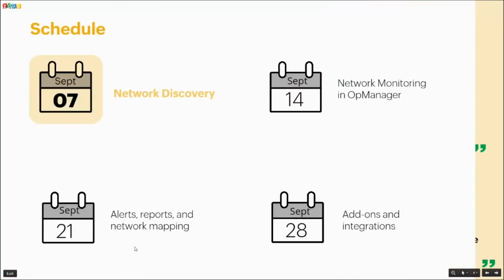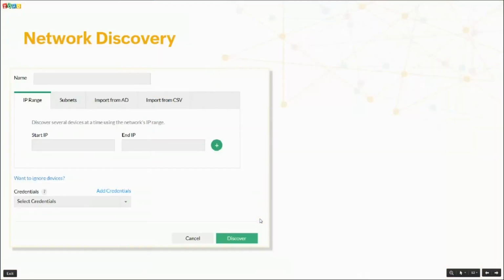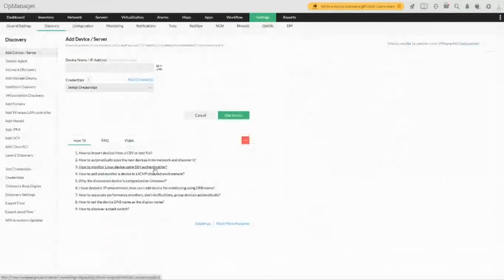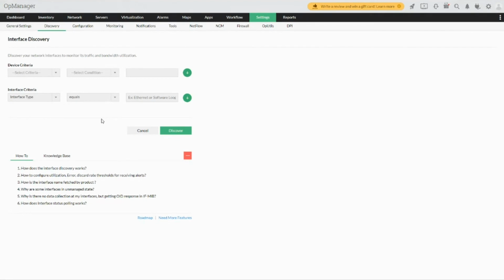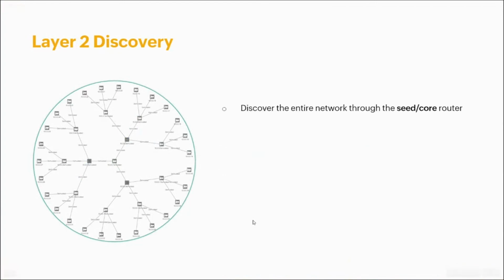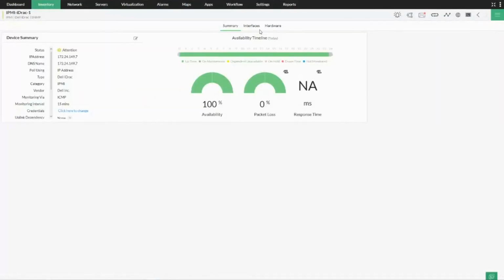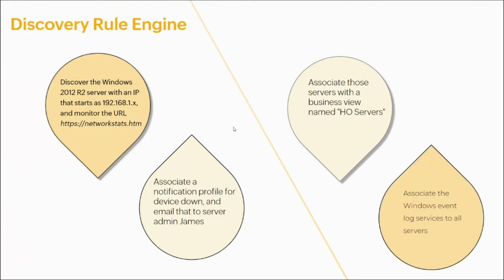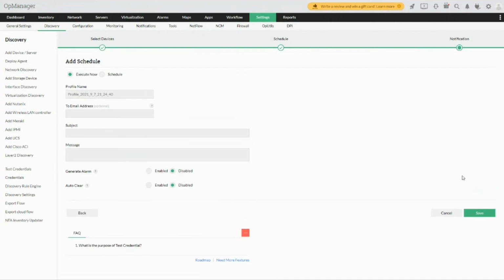2021 ManageEngine OpManager Training (Season #4) Part 1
Overcome network monitoring challenges like a pro and boost your performance with ManageEngine OpManager.
Topic: Network Discovery

ManageEngine OpManager - A comprehensive network & server monitoring software for all your ITOM needs.